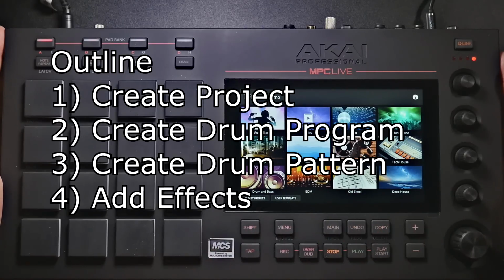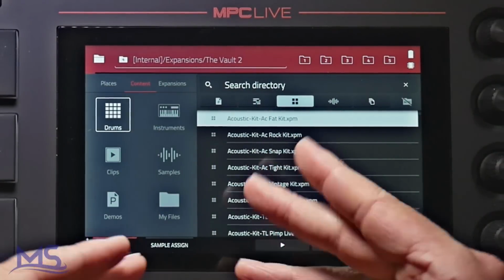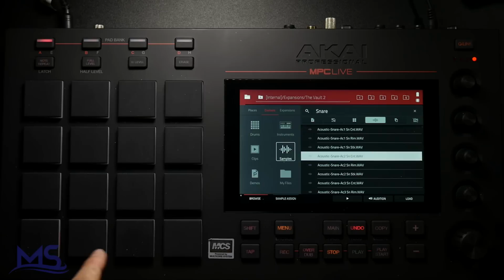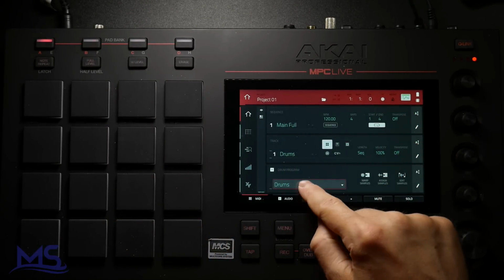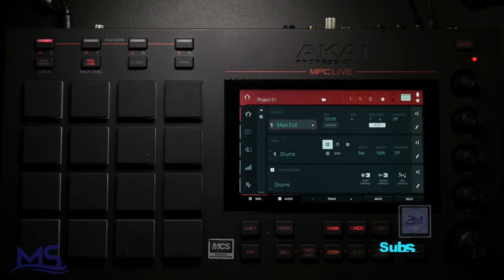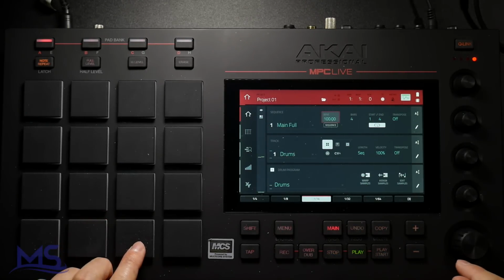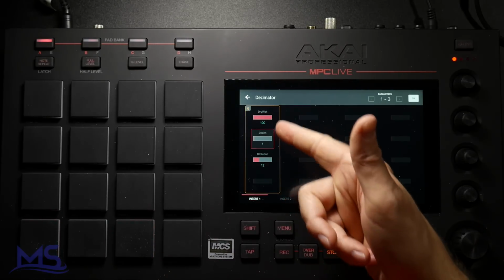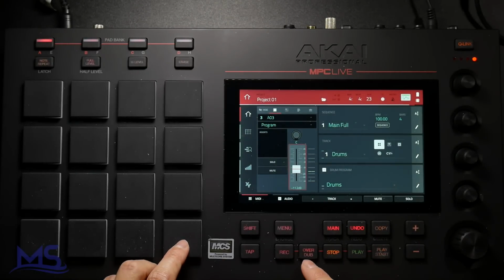MPC Live Drum Programming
In this video I go of MPC LIVE Drum Programming complete with building drum programs, to programming a beat.  I also go over how to add effects and swing to your drum program.

Outline:
Create New Project: 0:43
Naming Sequence: 1:22
Naming Track: 2:00
Naming Program: 2:18
Assign Samples: 2:46
Searching for Sample: 3:47
Auto Audition: 4:14
Loading Sample to pad: 4:37
Loading sample to pool only: 7:32
Program Channel Strip: 8:44
Changing volume of individual pad:  9:02
Changing volume of Drum Program: 10:18
Making a drum beat: 12:00
Using note repeat: 12:30
Finding BPM:  12:42
Recording hihat: 12:33
Turning on Click/Metro: 14:56
Recording kick and snare: 15:16
Adding Effects: 15:45
Creating Mute Group: 18:00
Adding Swing: 18:55
Outro